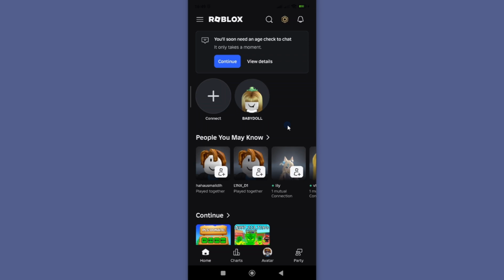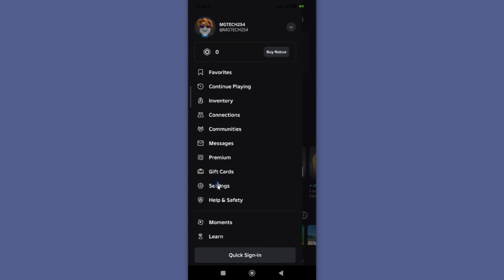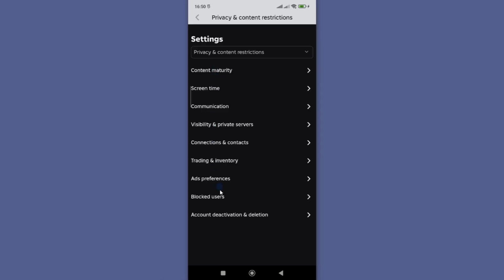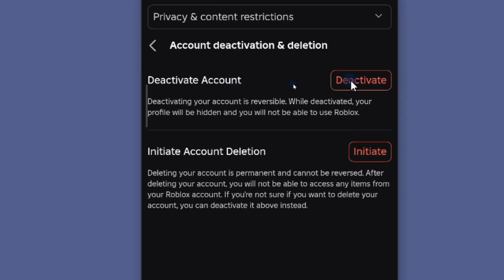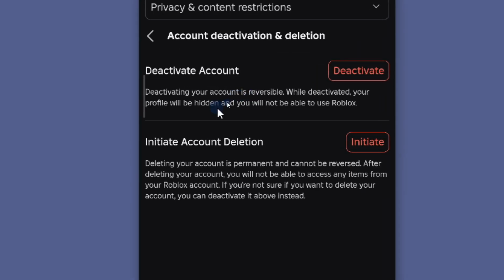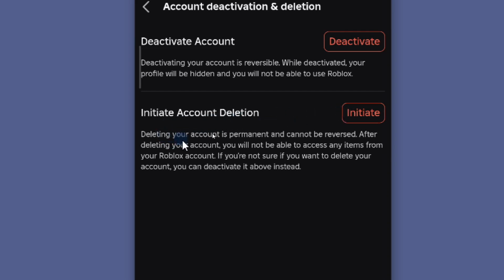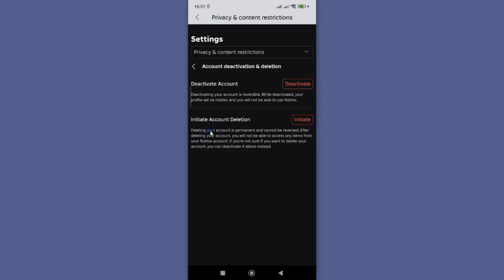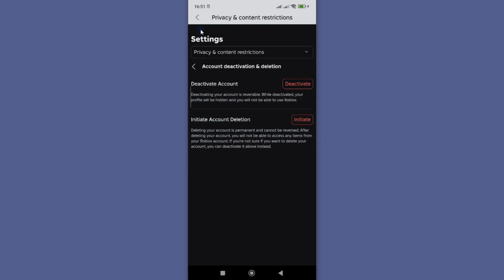How To Permanently Delete Roblox Account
Learn how to permanently delete your Roblox account in a clear, step-by-step guide. This video explains the process, important things to know before deleting, and how to request account removal from Roblox support.